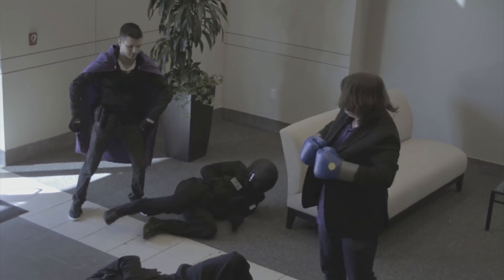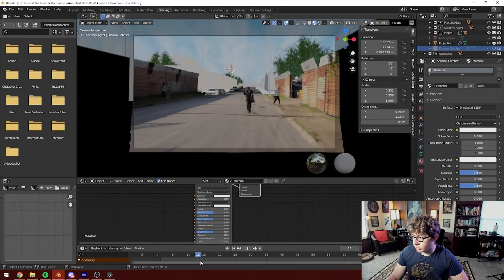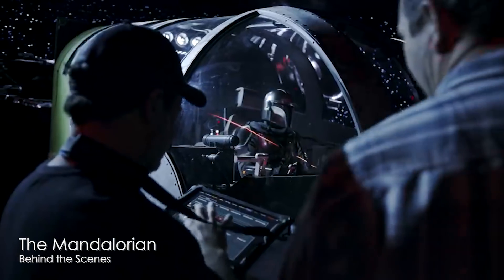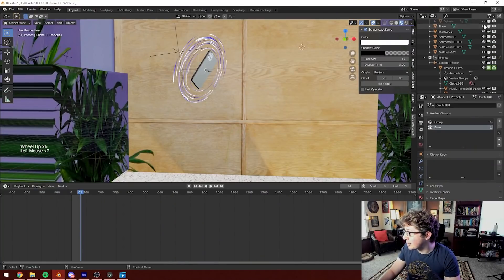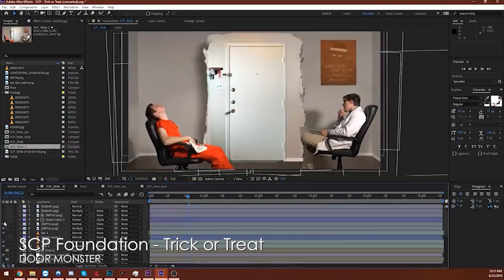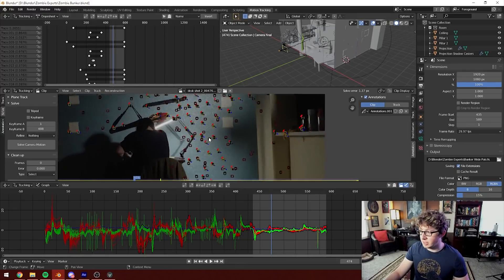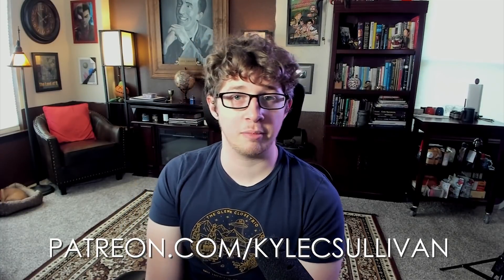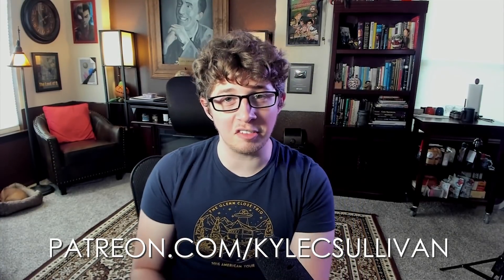I Can Create Worlds! - Digital Set Extension in Blender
Location scouting is a thing of the past! All I need is one wall, some random junk, and probably like 10 years, and I'll have the next Avengers.